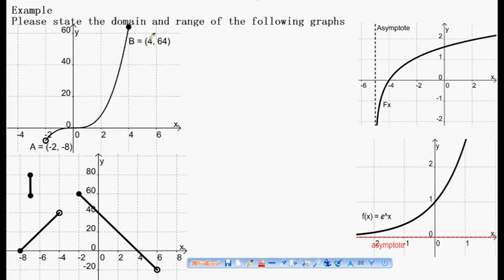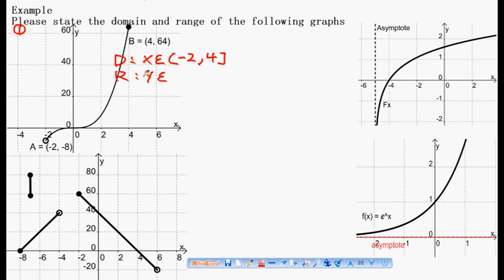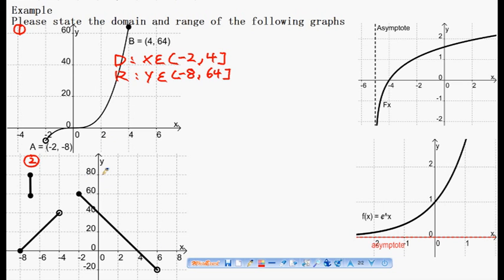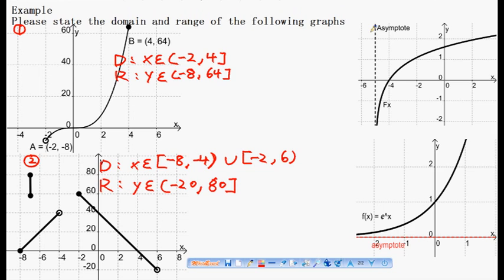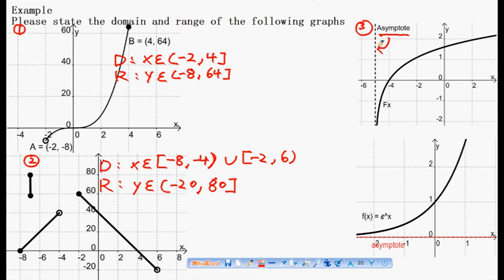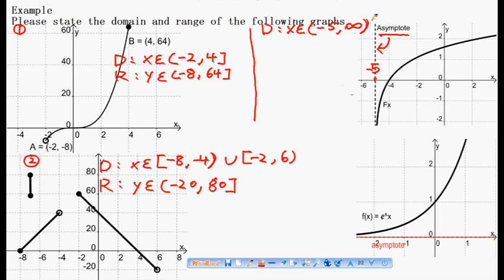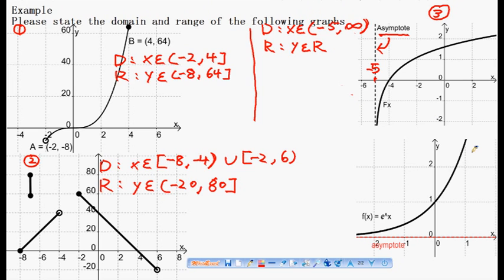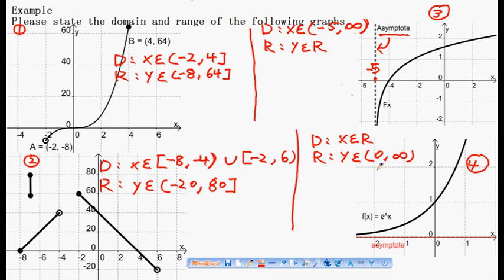VCE Maths Methods Unit 1 & 2 Video #3 Chapter 1 - Domain Range Functions 3 of 4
VCE Maths Methods Tutorial #3 Domain Range Functions 3 of 4